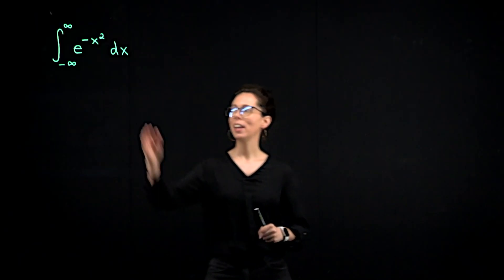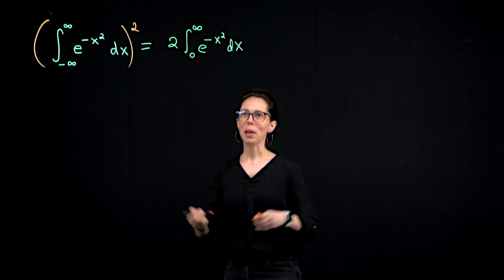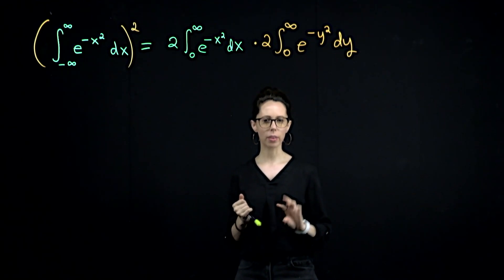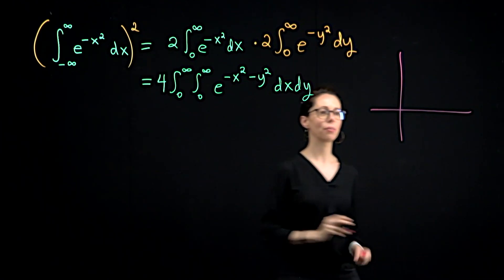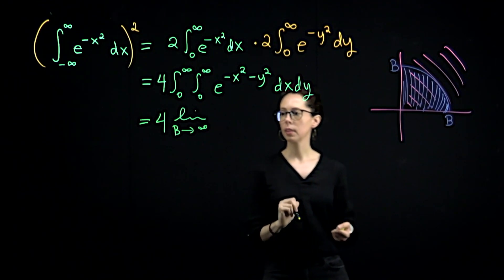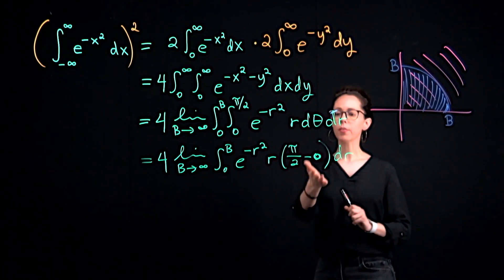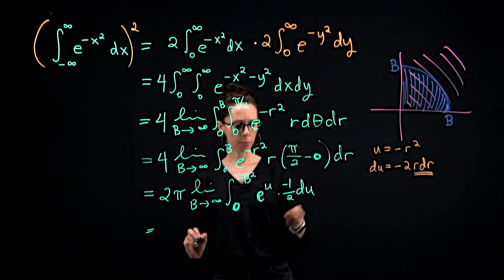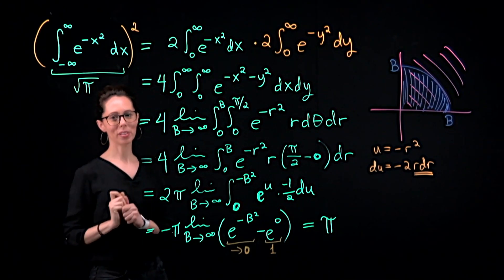Integrate e^(-x^2) using a double integral, Multivariable Calculus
In this video, I demonstrate how to compute the integral of e^(-x^2) from negative infinity to infinity, a famous and elegant example in calculus. Since e^(-x^2) does not have an elementary antiderivative, we use a technique that involves squaring the integral and converting it into a double integral. By switching to polar coordinates, we simplify the expression and compute the integral over a quarter disk in the first quadrant. By evaluating this double integral in polar coordinates, we show that the original integral is equal to the square root of pi.